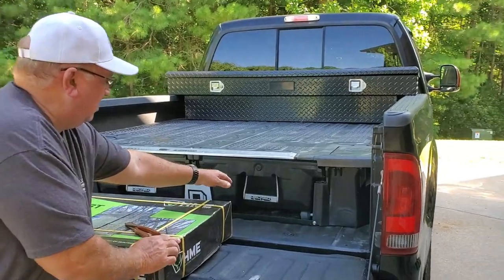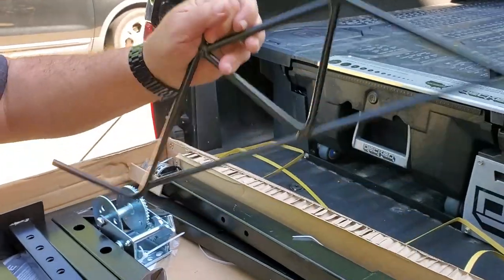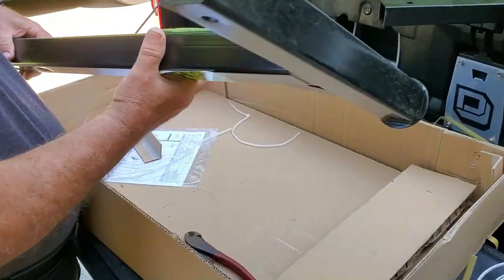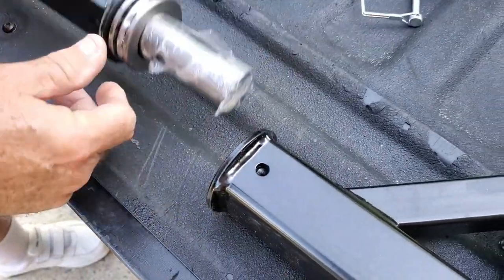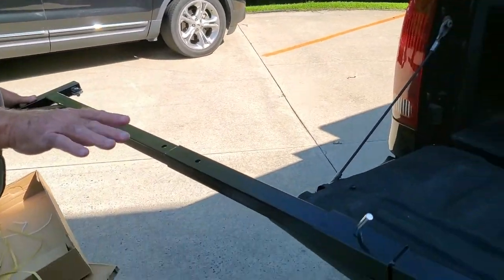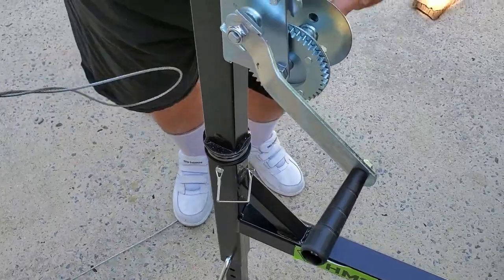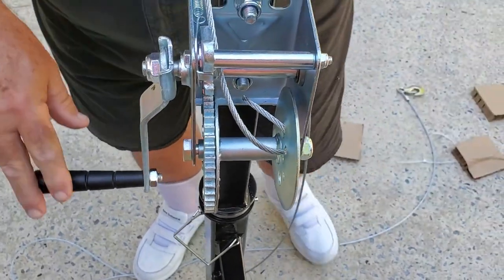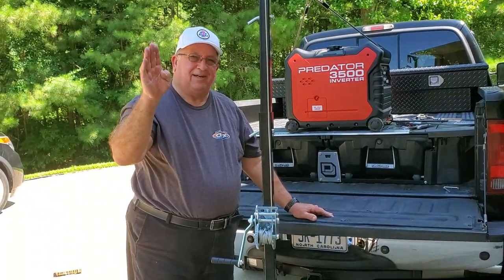New Crane for Pickup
Those of us who enjoy the RV lifestyle whether full-time or weekenders, know that we can never have enough toys... er, uh... tools. If you have seen our previous videos, you know that I once had a Harbor Freight Mini Crane. When I installed the Decked Storage Box, I had to remove the crane. Well, I found a new crane that attaches to my receiver hitch. It can be easily attached and removed; then stored in my tool box or Decked box. Please watch to the end and I'll tell you about my next helpful toy... I mean... tool.

CAMERAS AND EQUIPMENT:
GO PRO 7 BLACK (Great!)
AKASO EK7000 (Good)
AKASO Brave (Good)
DJI OSMO MOBILE 4 (Very Smooth)

DRONES:
DJI MAVIC 2PRO: (Best!)
DJI MAVIC AIR 2 (My Drone)

RV MUST HAVES:
SEWER HOSE KIT (My favorite)
ZERO-G WATER HOSE: (My favorite)
RECURVE R6 WD HITCH (My Favorite)
WATER PRESSURE REGULATOR
WATER CONNECTION ELBOW
WHEEL CHOCKS
TONGUE JACK STAND
CAMCO 40043 WATER FILTER
HAPPY CAMPER TANK TREATMENT

RV GOOD TO HAVE:
SEWER HOSE SUPPORT
EXTRA WATER FILTERS
SOCKET ADAPTER FOR SCISSOR JACKS
HITCH TIGHTENER

LUXURIES:
GREAT ICEMAKER
KEURIG COFFEE MAKER
CONVECTION OVEN
BLACKSTONE GRIDDLE
COLEMAN GRILL
DECKED TOOL BOX